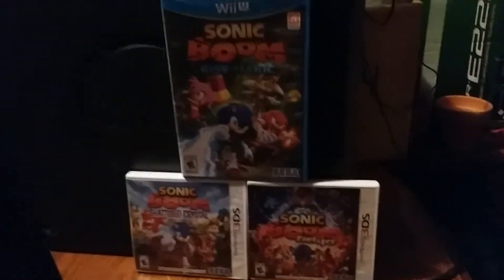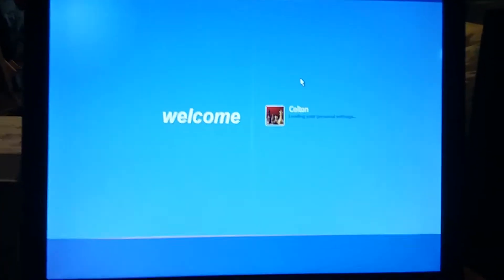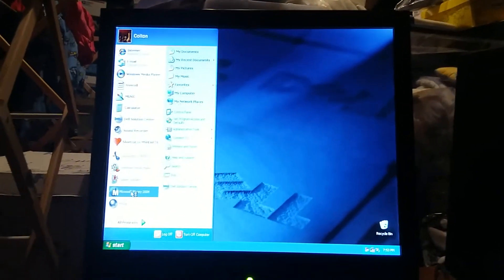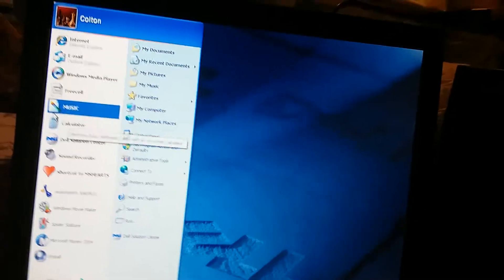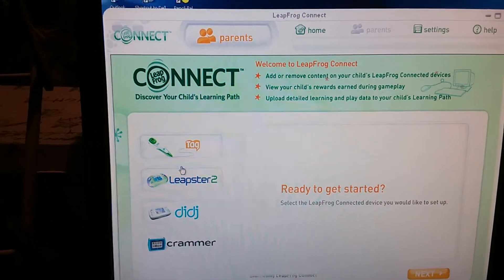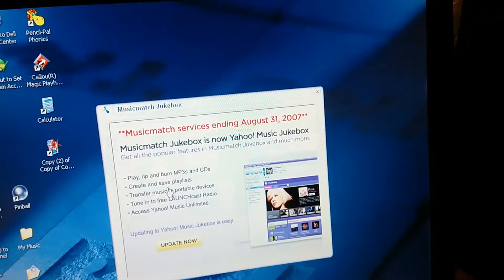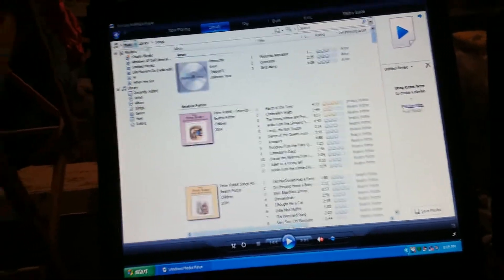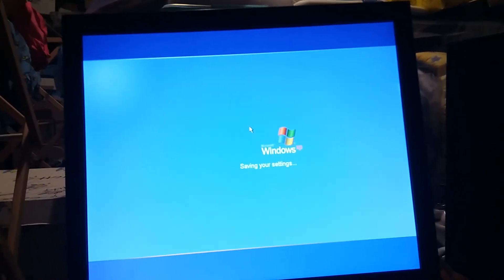Dell Dimension 4600 Running Windows XP Home Edition Walkthrough Part 5 - Musicmatch and Money Stuff!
We take a look at Musicmatch Jukebox, Microsoft Money and the Old Leapfrog Connect.